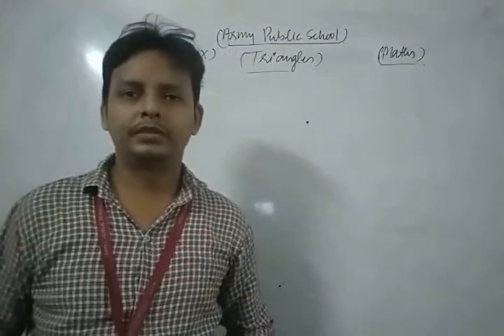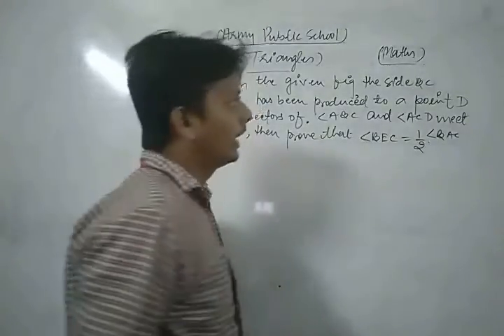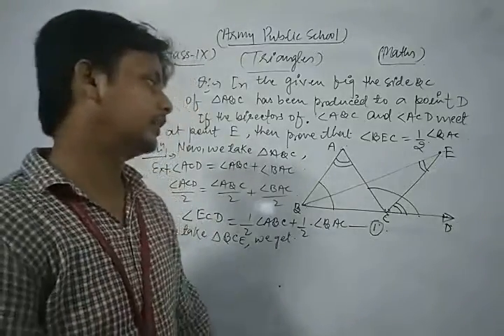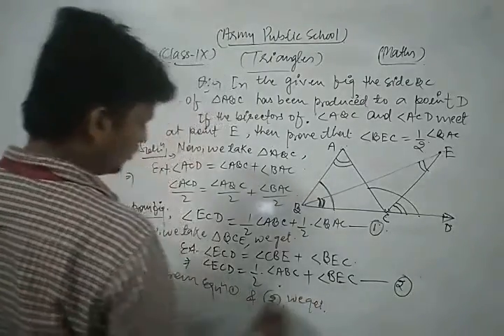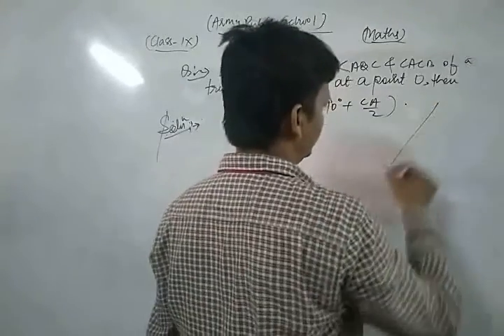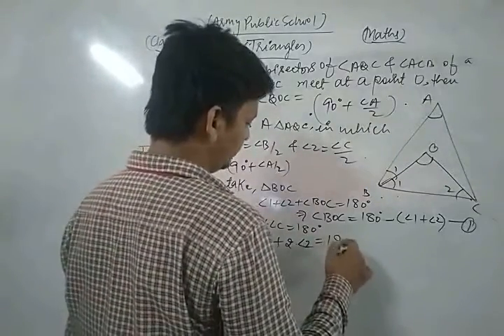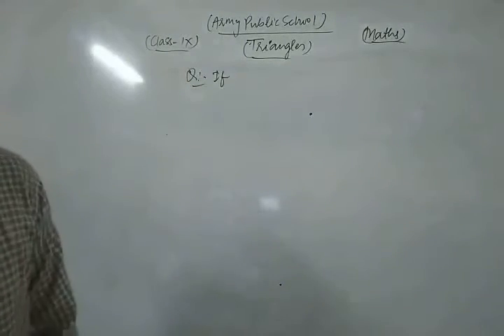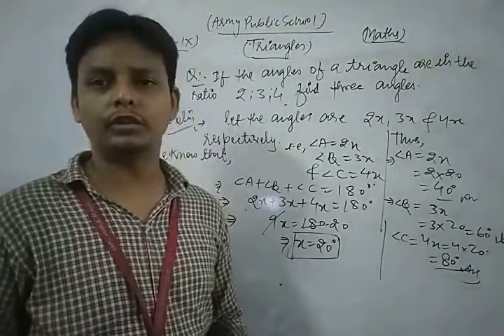Class IX Maths 26 08 2021 by Mr Sarfaraz Ahmad